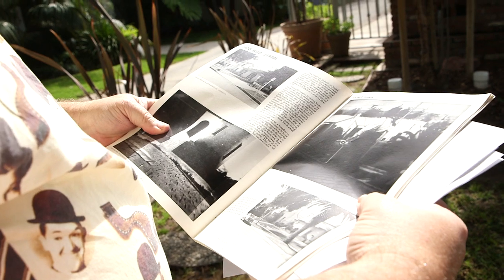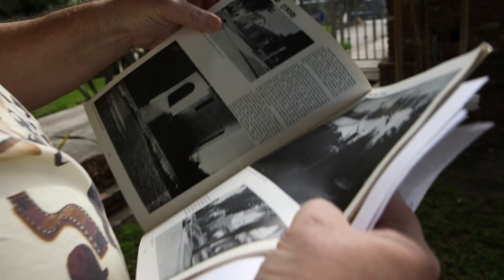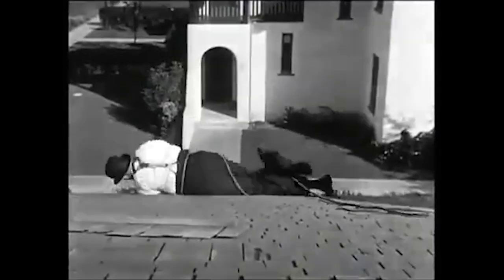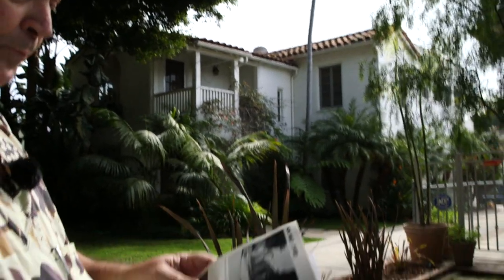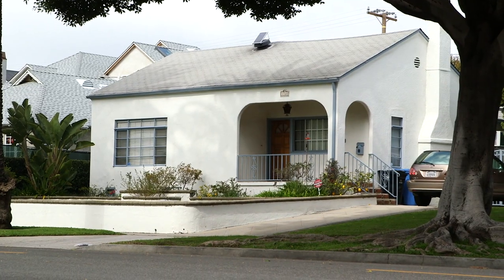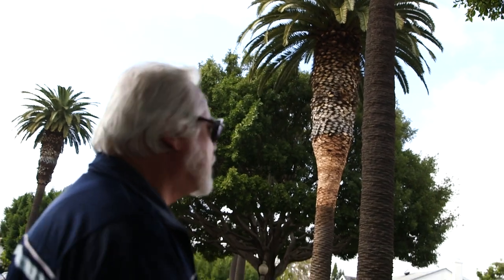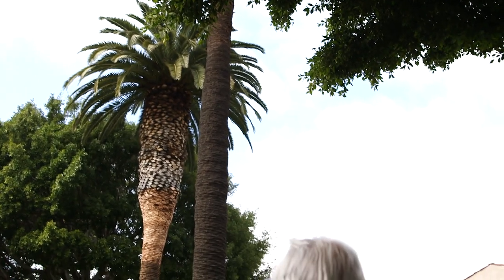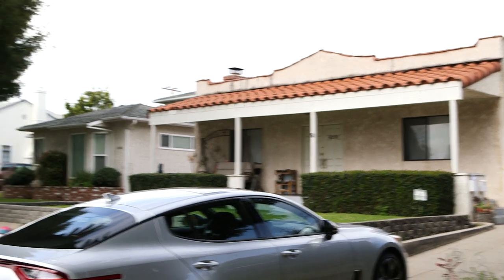Laurel and Hardy Locations Tour 2020 - EP 11: HOG WILD - with Bob Satterfield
Episode 11 - hosted by Bob Satterfield. 'On The Trail Of Stan & Ollie' is a documentary from Ross Owen & Spoon Jar Films and is coming soon.